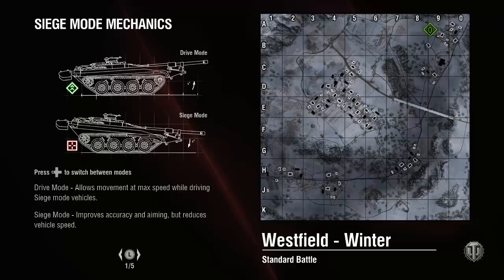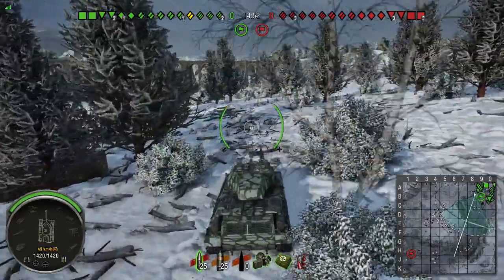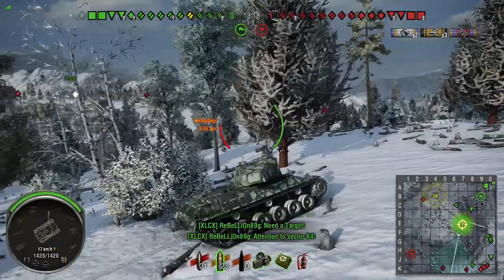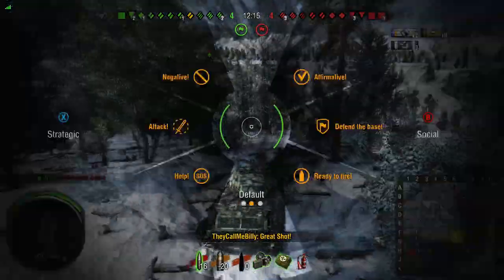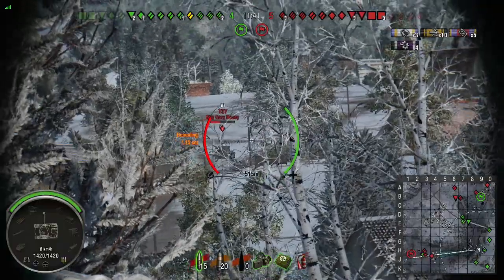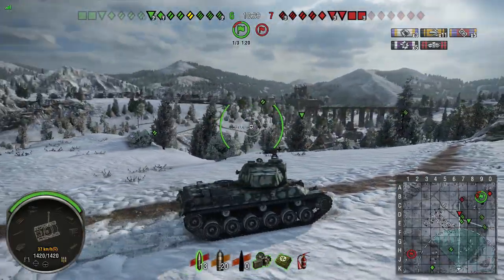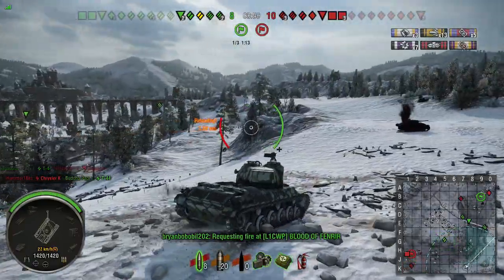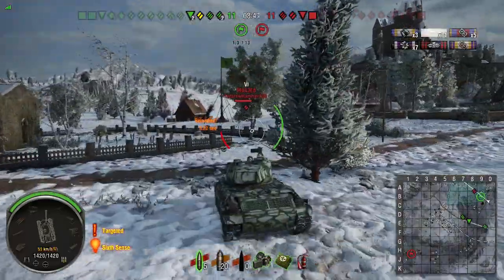World of Tanks || Xbox One || STA-2 || Want a Premium? BUY THIS ONE.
Great DPM, Standard pen is 212, HEAT pen is 275. Camo Rating is 44, Can reach 55 km/h with ease. Has preferential matchmaking... Seriously? Decent accuracy at .37. Buy this or the "Senshi" variant of this tank to not only make credits, but have done in doing so. 380 View Range. SO GOOD.